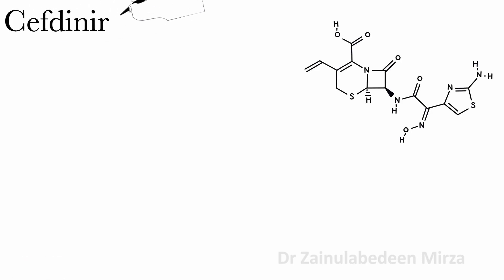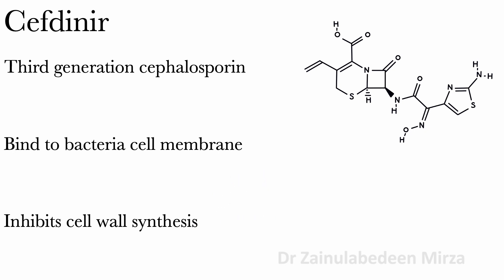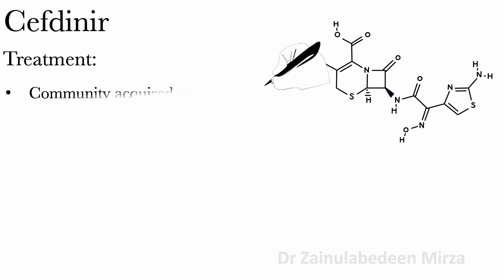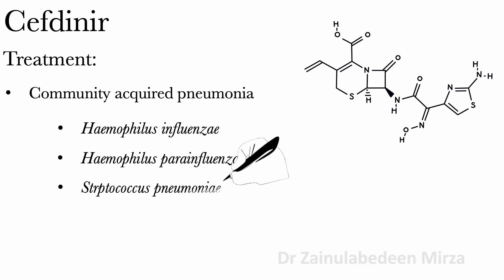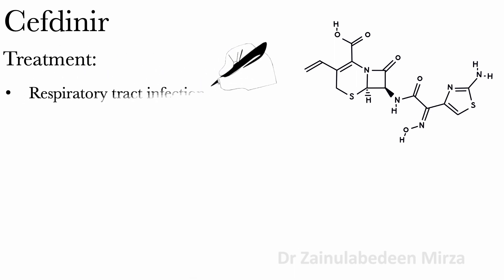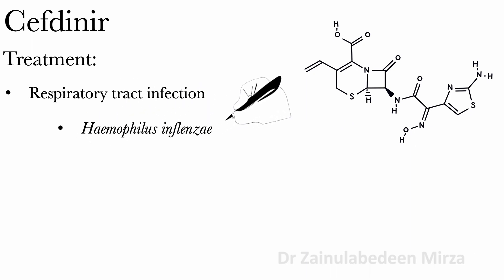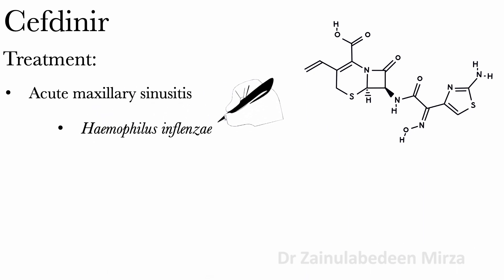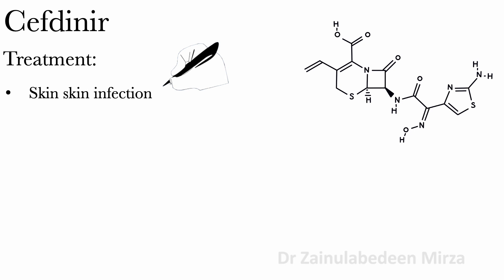Cefdinir: cefdinir antibiotic (omnicef antibiotic) | what is cefdinir used for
antibiotics bacteria disease cellwall Cefdinir | Antibiotic against bacteria | cefdinir antibiotic (omnicef antibiotic) | what is cefdinir used for |ZMD Health Science | drug used to treat community aquired pneumonia, respiratory tract infection, acute maxillary sinusitis and skin skin infection. I talk about Cefdinir drug.